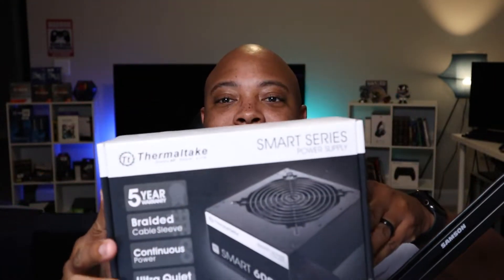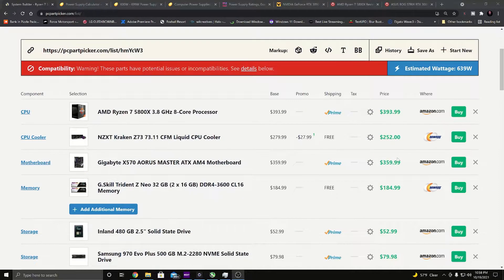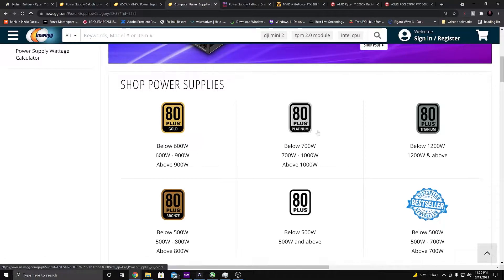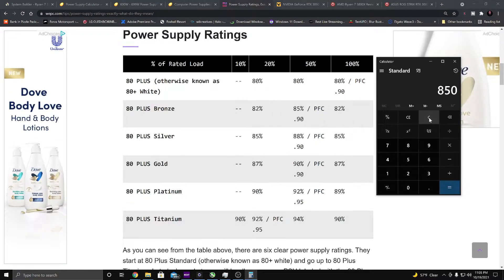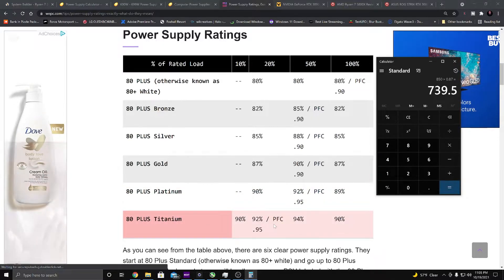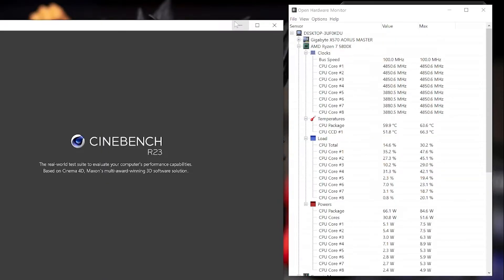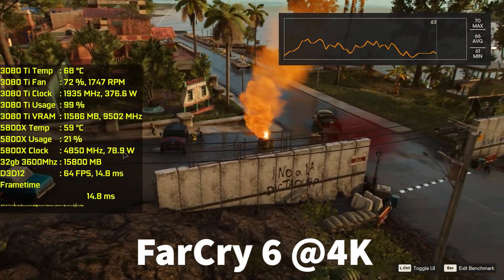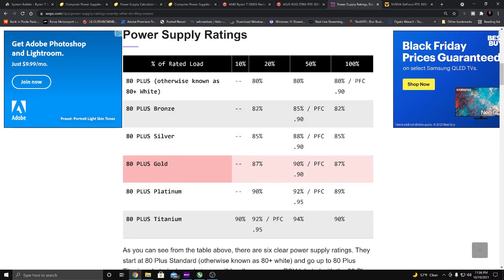What Size Power Supply for Your PC ? | Understanding the Ratings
"Have you ever wondered how to choose the correct power supply and what size? Here is your guide and understanding"

Time Stamps:
0:00 Intro
1:43 PC Parts Picker Build Calc
4:46 NewEgg PSU Calc
6:52 Understanding Ratings
11:55 CPU Wattage
13:30 GPU Wattage
13:51 Cinebench CPU Test
15:40 GPU Test
16:49 Conclusion / Future

IMPORTANT LINKS: *

Gaming PC
AMD 5800X
Gigabyte X570 Aorus Master
Asus Rog Strix RTX 3080 Ti Gaming OC
Lian Li PC-011 Dynamic Case
NZXT Kraken Z73 AIO
Gskill Trident Z 32gb 3600mhz
SAMSUNG 980 PRO 2TB PCIe NVMe
1TB Gigabyte PCIE 4 NVME
1TB WD SN750 PCIE NVME
480GB Inland SSD
Seasonic Focus GX850
ASUS ROG PG279Q
LG 27UL500-W
LG CX 4K 120hz OLED TV

Gaming PC Build Parts:

Case: Lian Li PC-O11DX 011 DYNAMIC

CPU - AMD Ryzen 7 5800X 8-core, 16-Thread Unlocked Desktop Processor W/O Cooler

Graphics Card - Asus Rog Strix RTX 3080 Ti Gaming OC

CPU Cooler - NZXT Kraken Z73 360mm - RL-KRZ73-01 - AIO RGB CPU Liquid Cooler

Hard Drive - Inland Professional 480GB SSD 3D NAND SATA III

Ram - G.Skill Trident Z Neo Series 32GB

LG OLED65CXPUA Alexa Built-in CX 65-inch 4K Smart OLED TV (2020 Model)

Elgato Green Screen - Collapsible chroma key panel for background removal with auto-locking frame, wrinkle-resistant chroma-green fabric, aluminum hard case, ultra-quick setup and breakdown